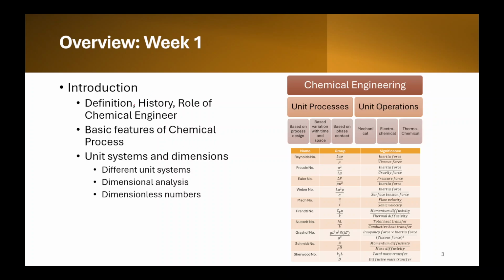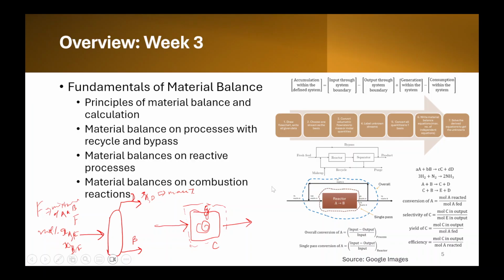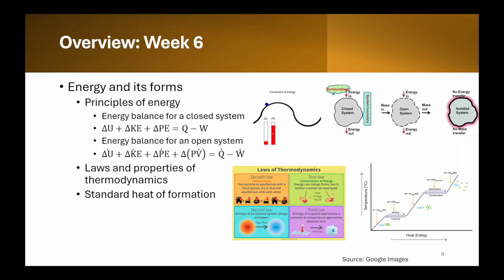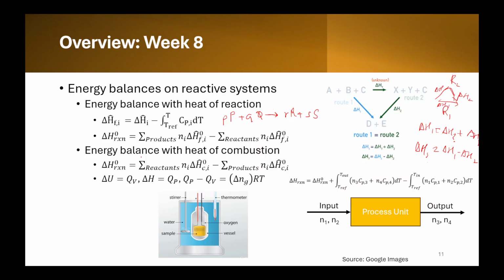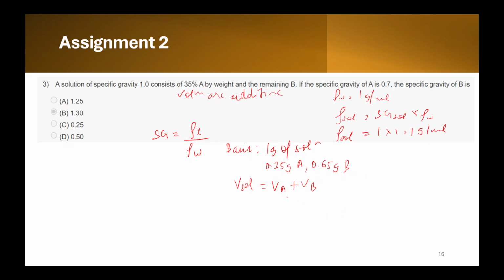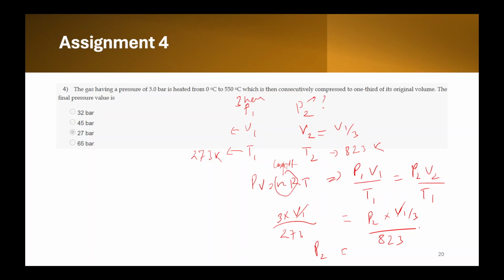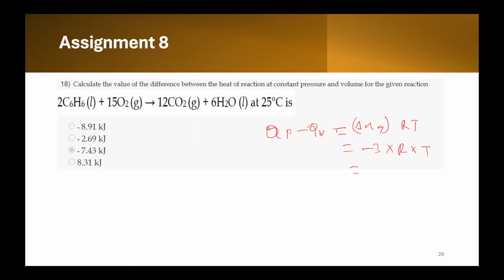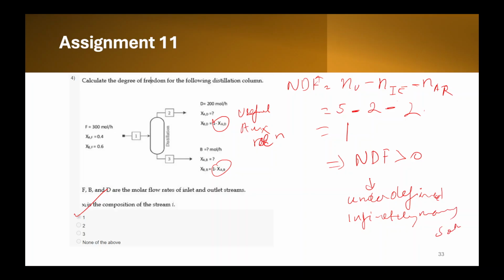Extra Session NPTEL NOC25 CH07